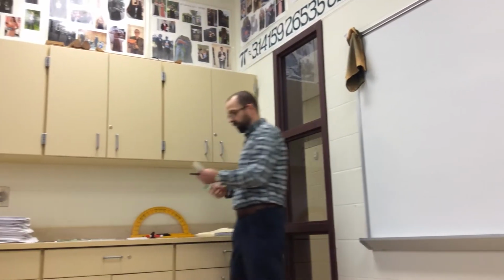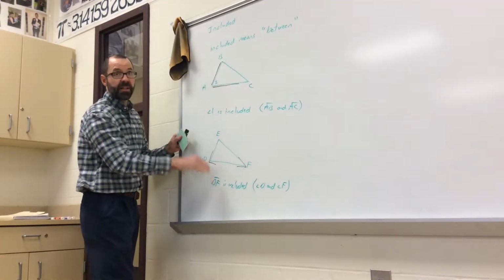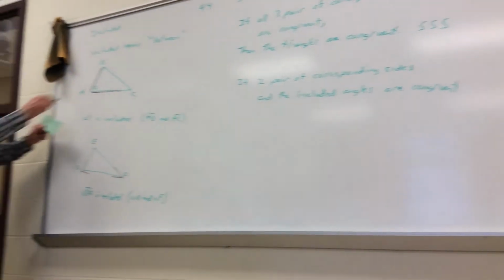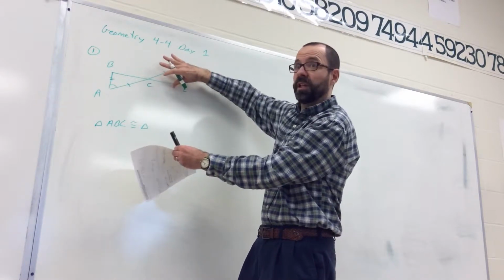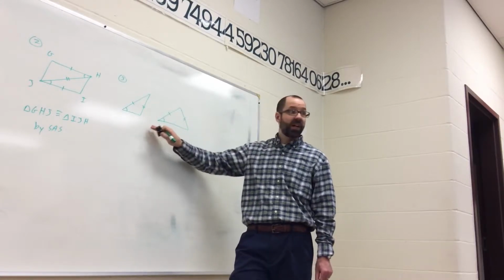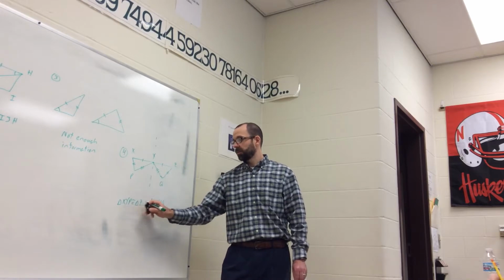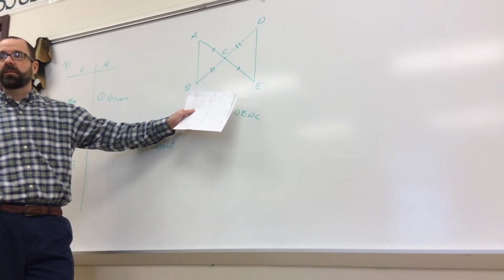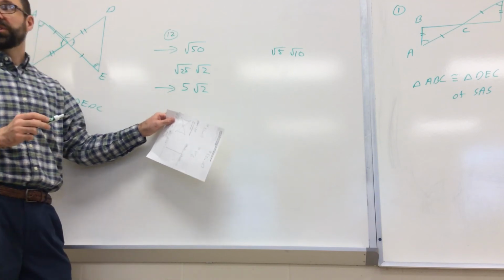SSS and SAS